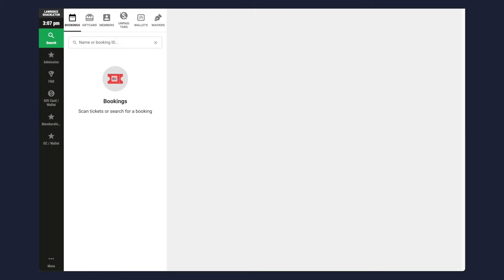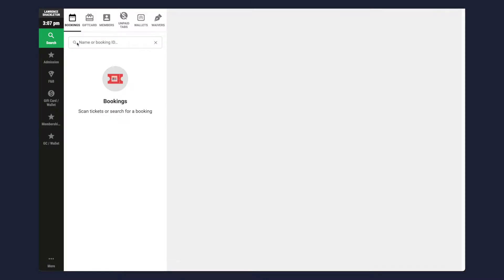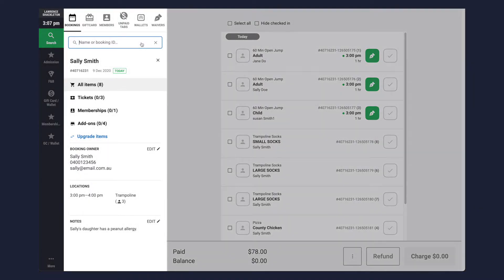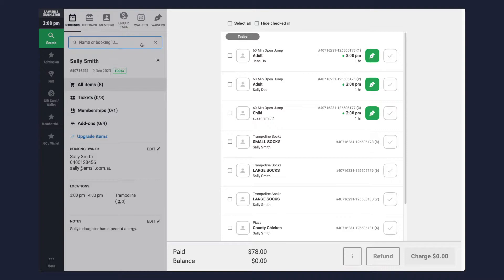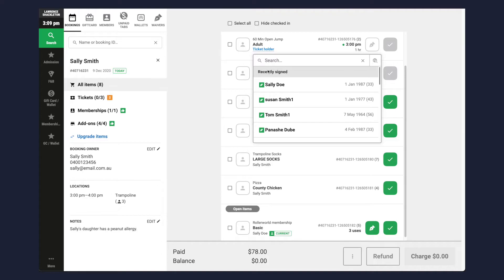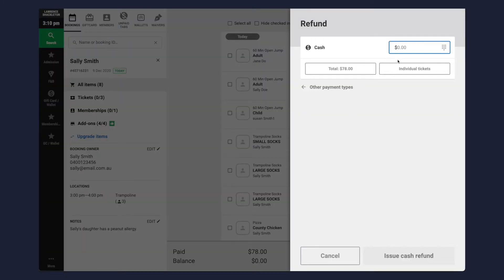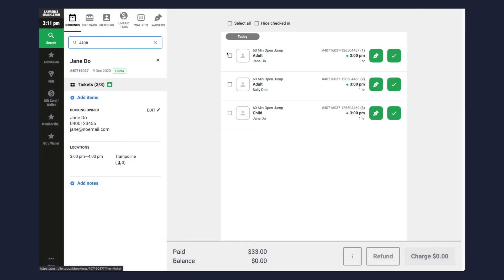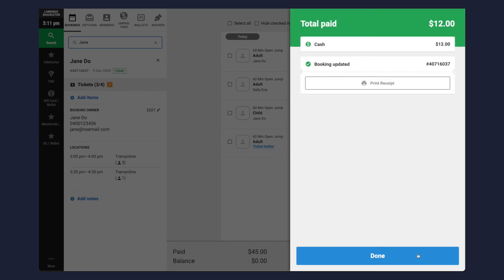Check in & manage bookings | ROLLER Academy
Learn how to find and redeem bookings using ROLLER point of sale